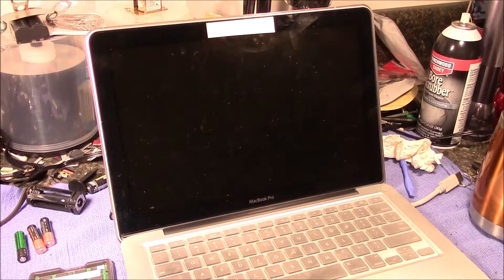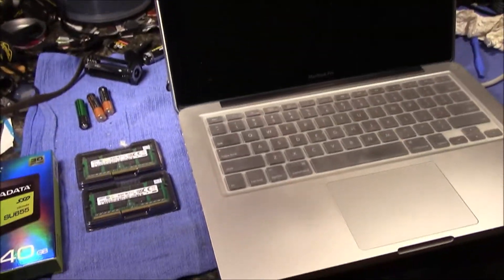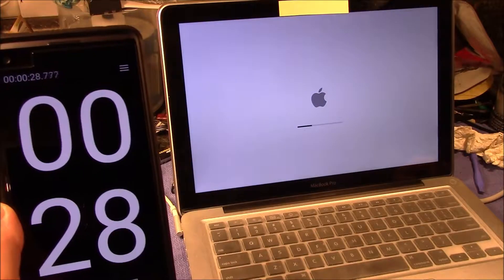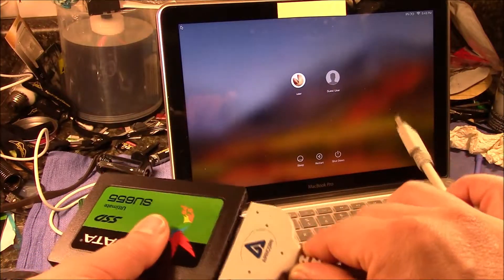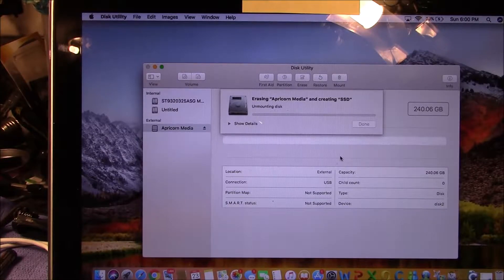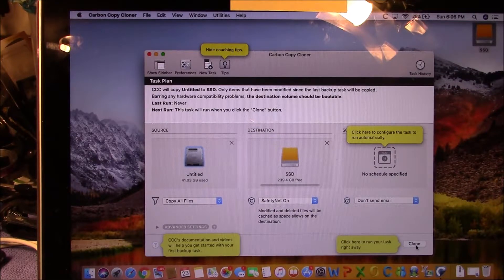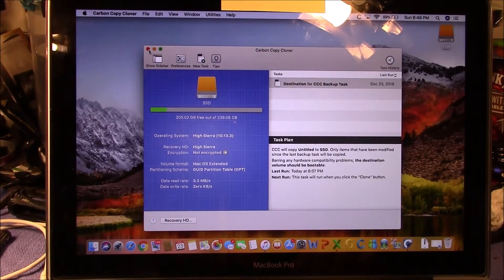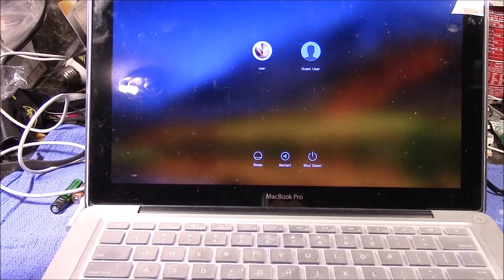Macbook pro A1278 SSD clone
Macbook pro running slow. Upgrade seems to be the cheaper option rather than replacing it with something newer.  Ordered the SSD from Amazon for $36. Took about an hour and half to complete the process.  System runs as quick as a newer unit.